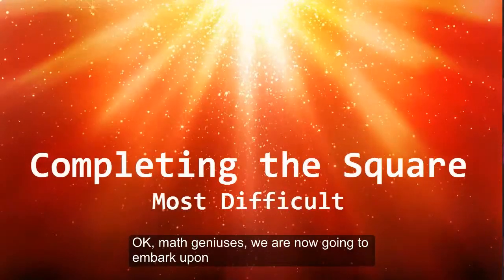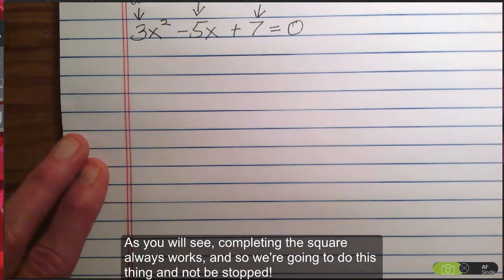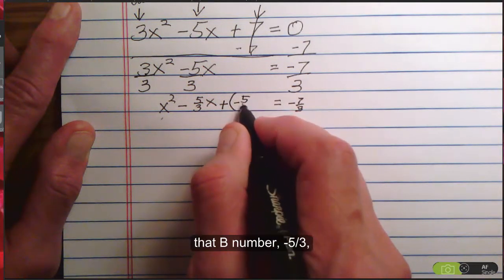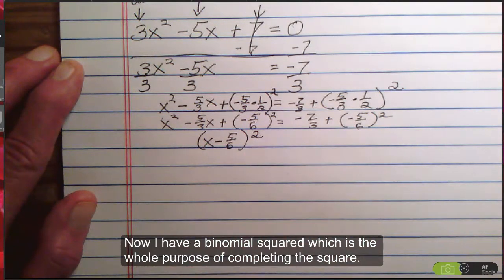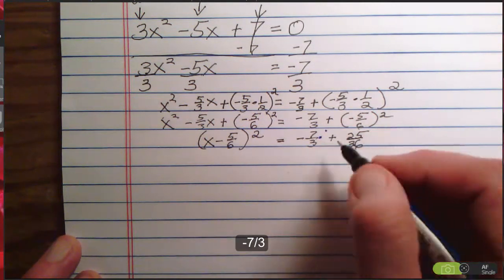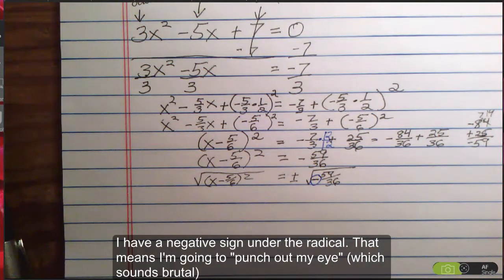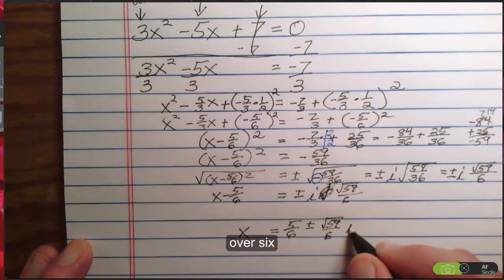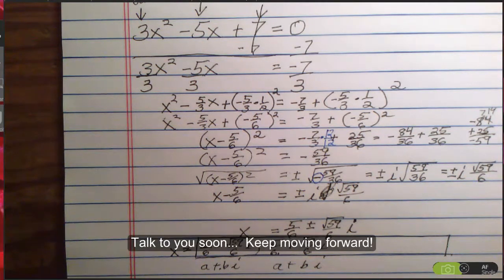Completing The Square: Most Difficult Example. Video 4 of 4. Captioned.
Solve a quadratic equation by completing the square.

Created and captioned with Camtasia Studio.  Also used:  Ziggi HD Document Camera and GameCom 780 headset.